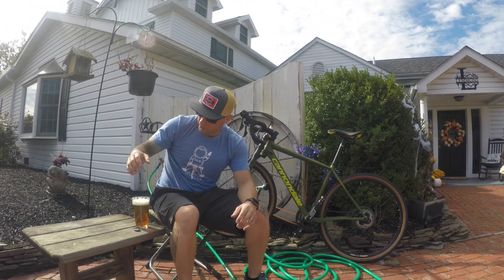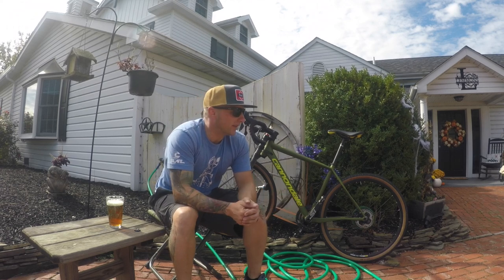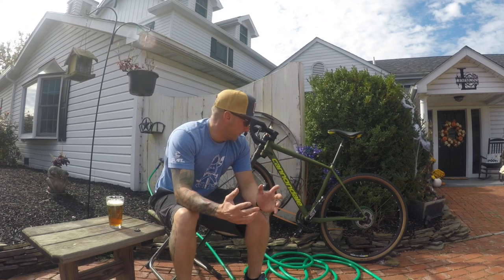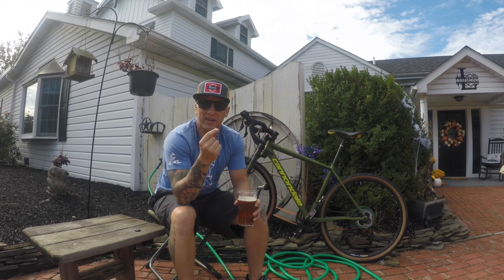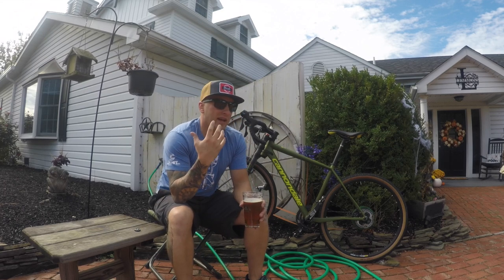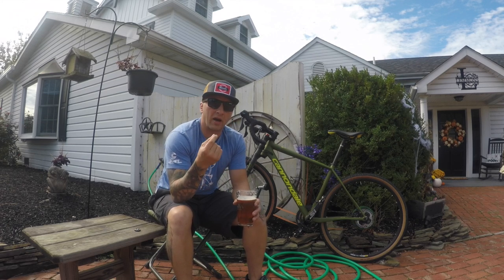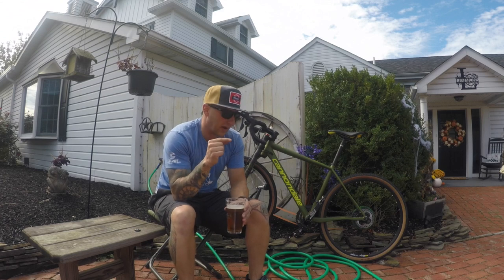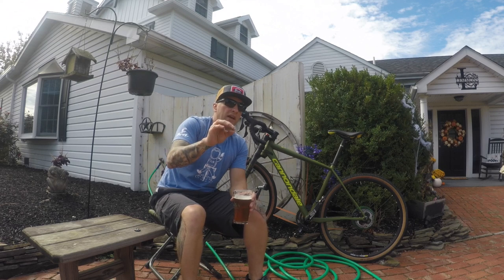5 Tips For Riding Your First Century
5 Tips for riding your first century! Have you set yourself the goal of cycling your first Century Ride? Whether you are entering a race or taking on the challenge of your Century Ride, I give you the lowdown on how to achieve your goal of completing your Century Ride and becoming part of the 100mileclub. Training, planning and race day nutrition are all key elements in achieving the Century benchmark. These 5 little tips could make all the difference in the world. Riding your first Century on the bike can seem like a daunting task. I have 5 tips on how to better successfully complete your first 100 miles, and even how to have a great time doing it! Don’t make the same mistakes I made. I completed my first Century on my Cannondale Slate 105.
Don't forget to let us know how you get on with your first Century 💯